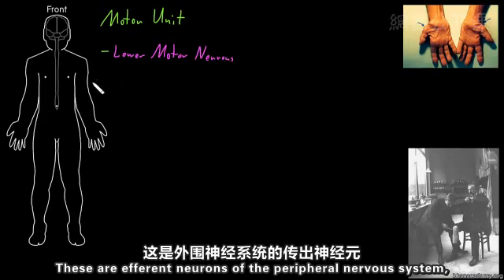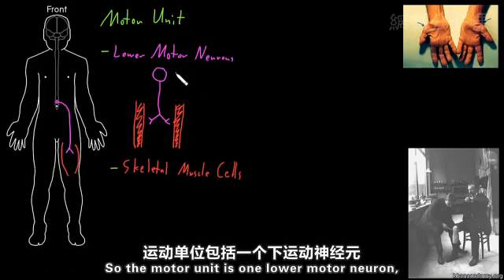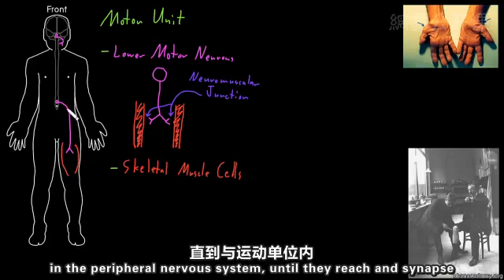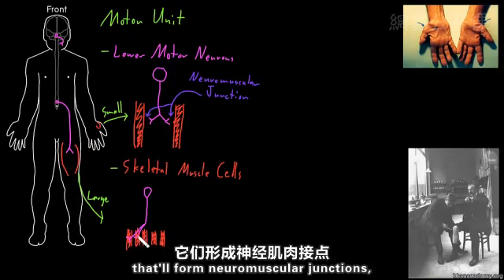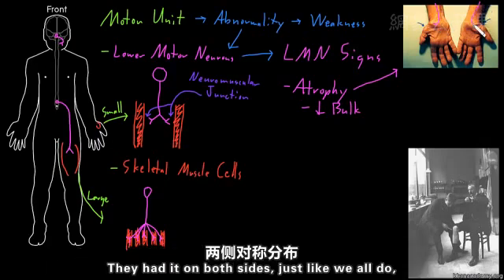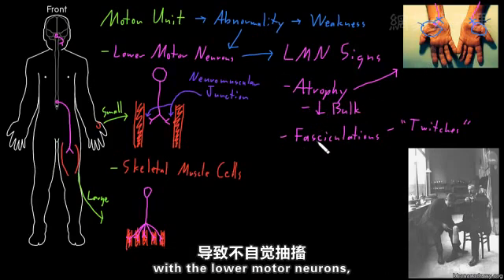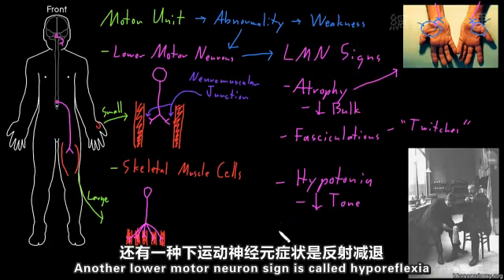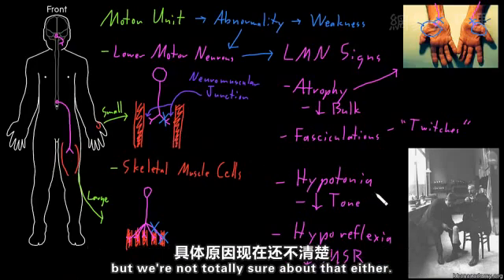0039 可汗学院公开课：MCAT考试 有机系统 运动单位 网易公开课